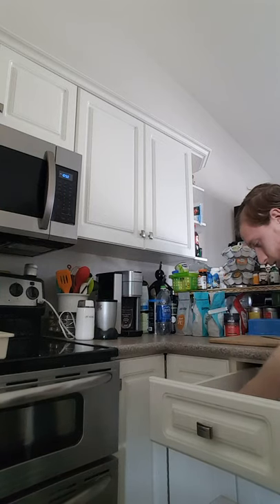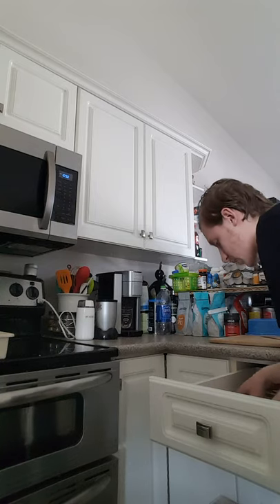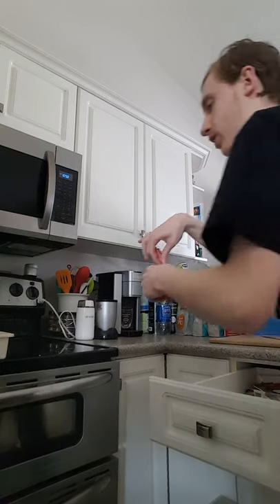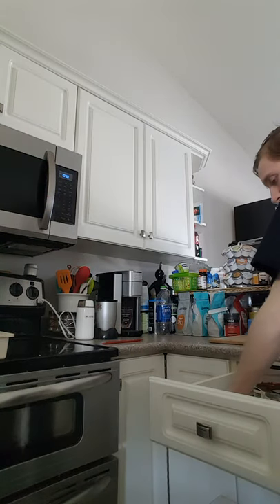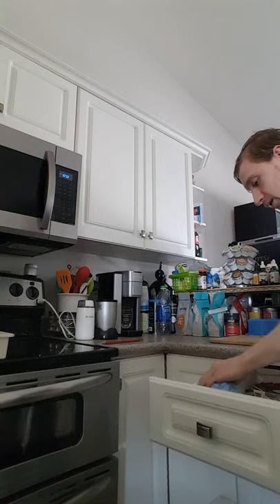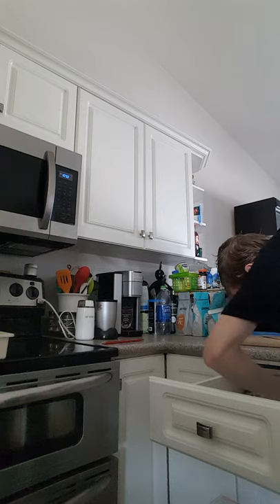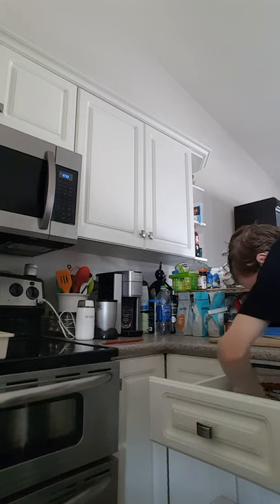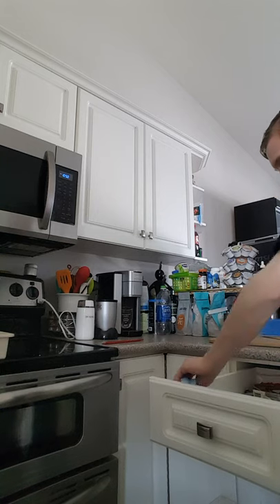Washing the Cutlery Drawer!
Yep.  Just a video of me scrubbing the cutlery drawer.